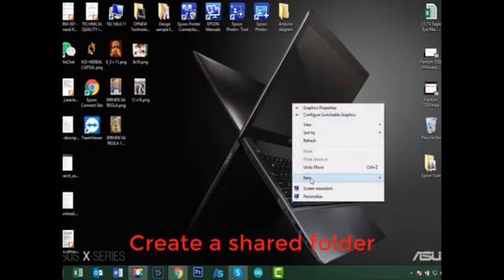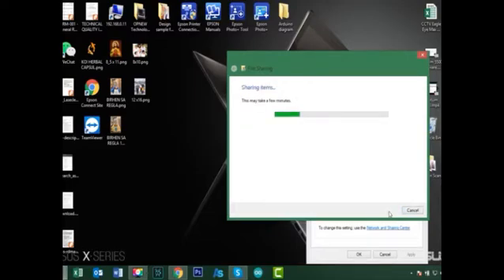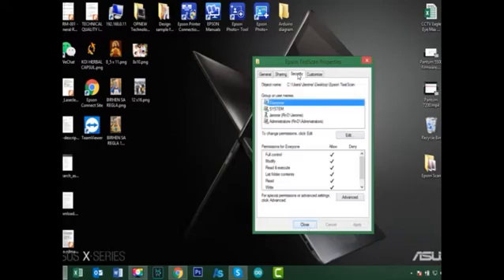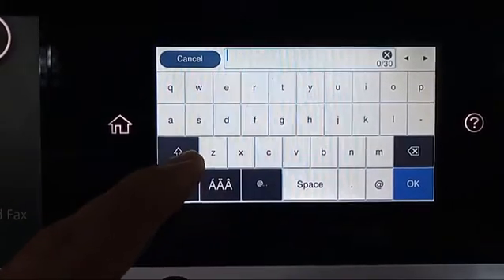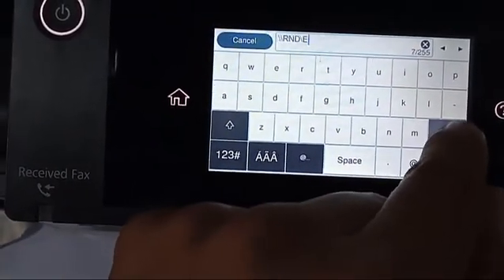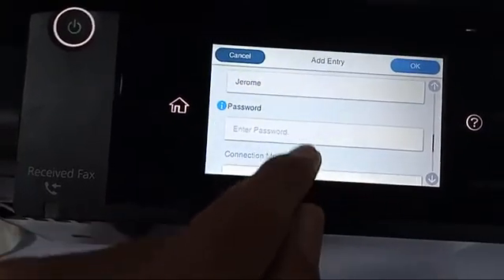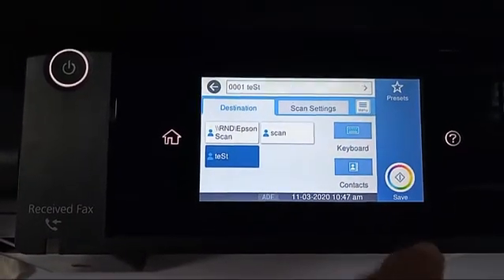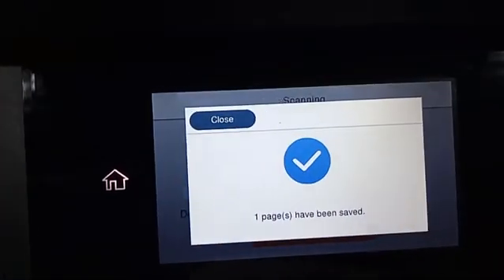Epson L15150 Setting Up Scan to Network Folder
This will guide the user how to setup the Scan to Network folder  and folder sharing